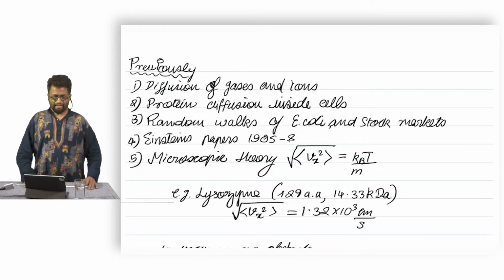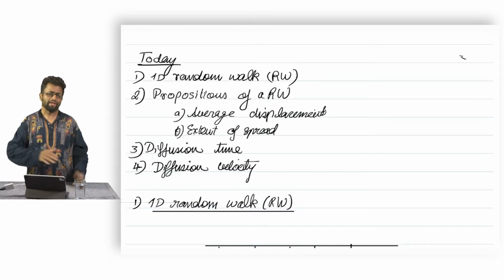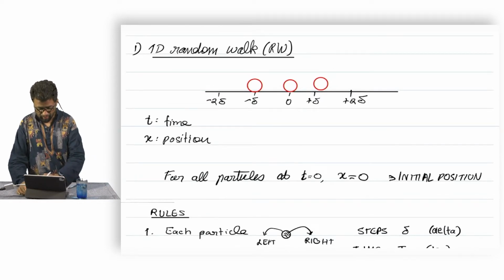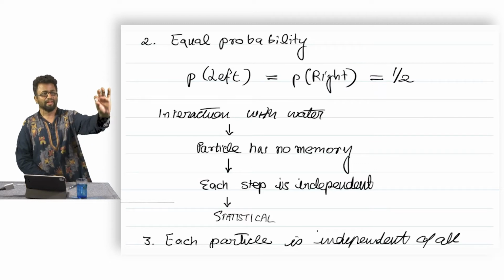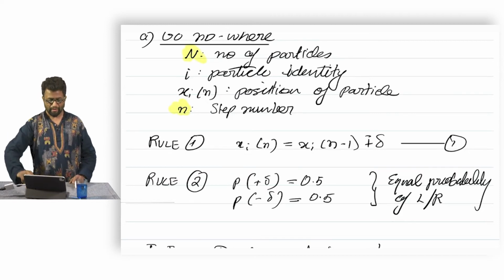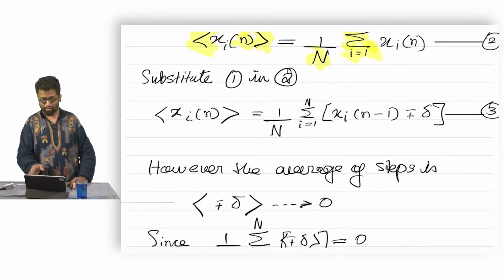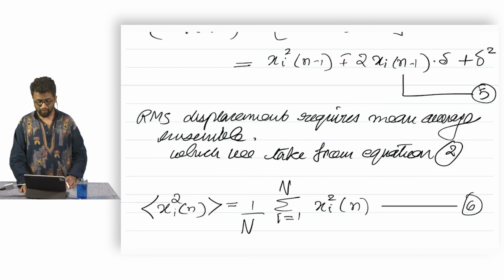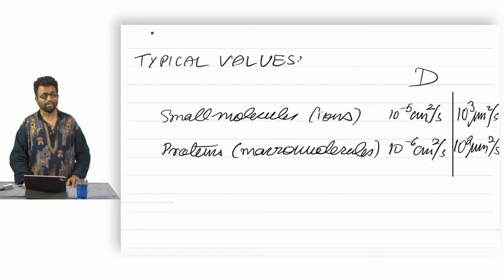Random Walk Statistics, Stoke-Einstein - Part 02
1D random walk, Propositions of a 1D RW, diffusion time, diffusive "velocity"